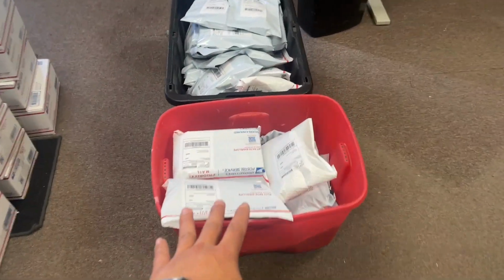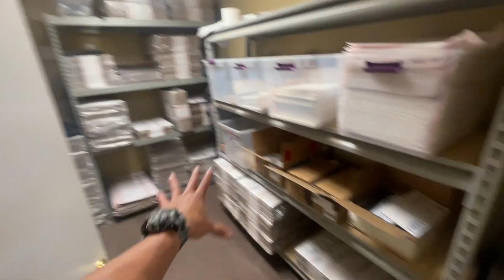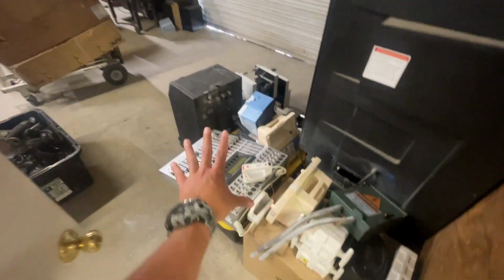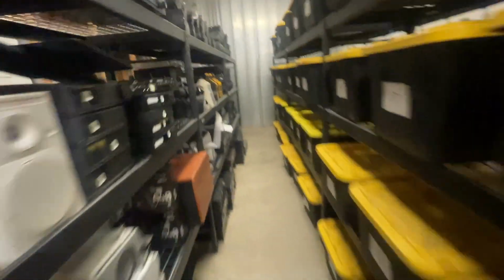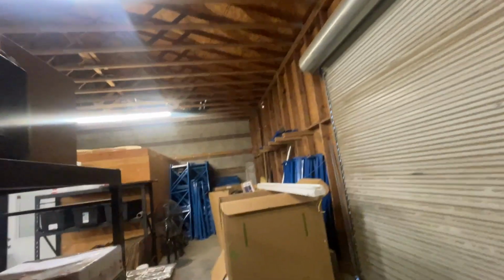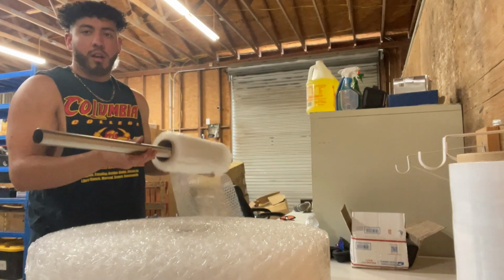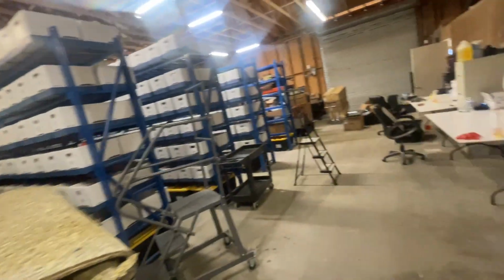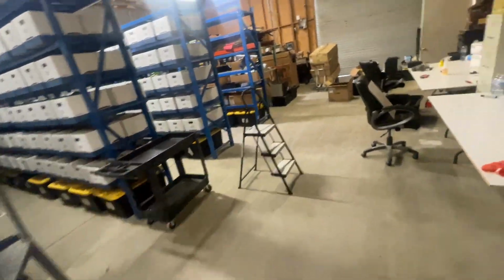Showing my new 3000 SQFT Ebay warehouse!!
Hi my name is David and I’m gonna teach y’all how to be the best resellers y’all can be!

-EBAY STORE